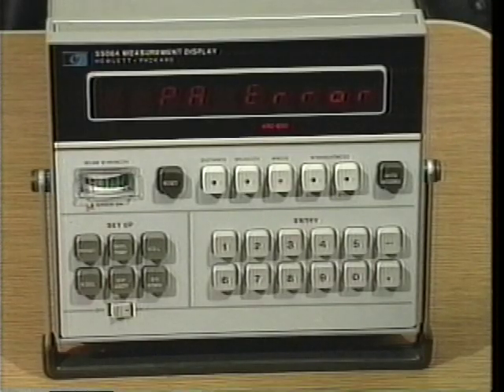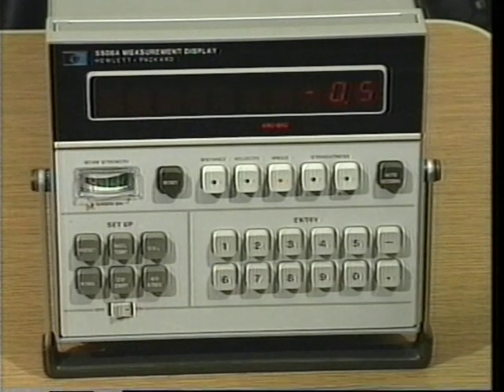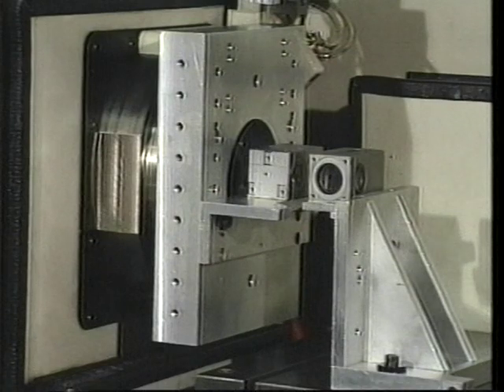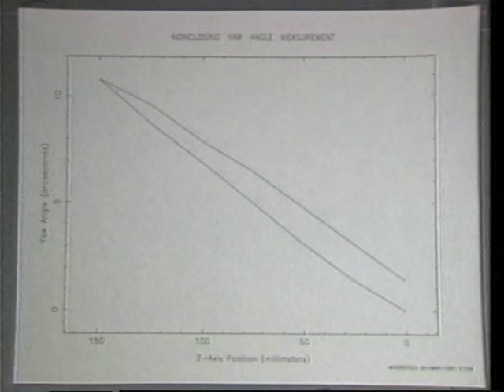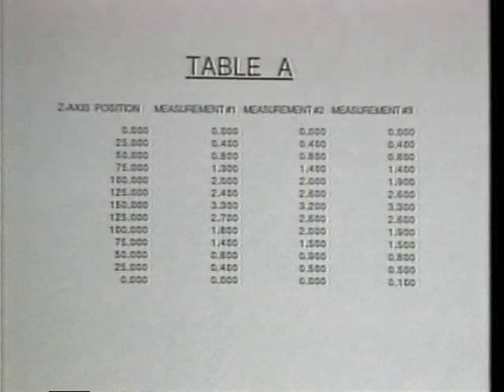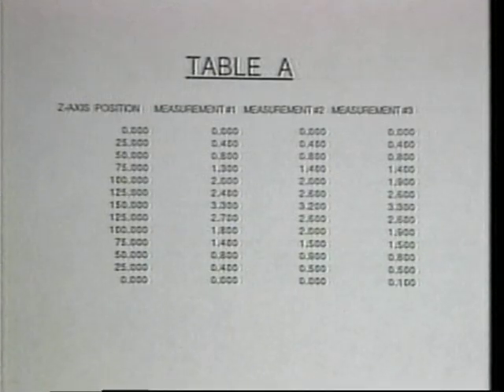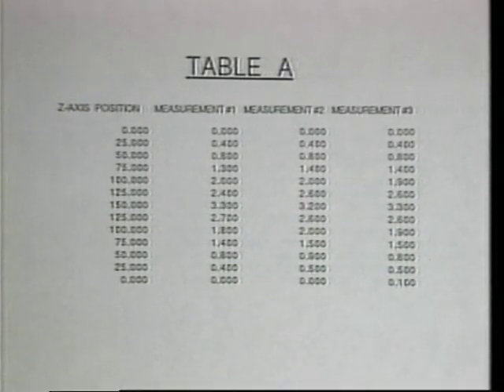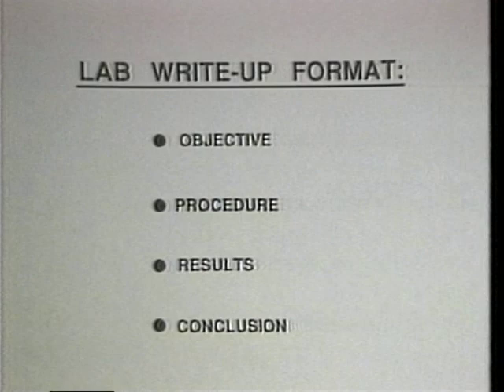Lab 9b - Yaw and Pitch Measurements